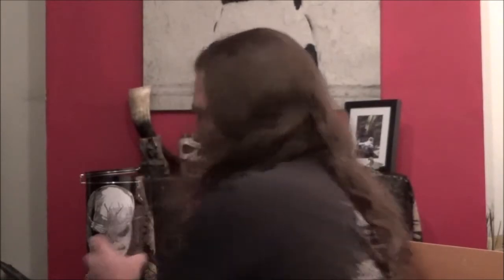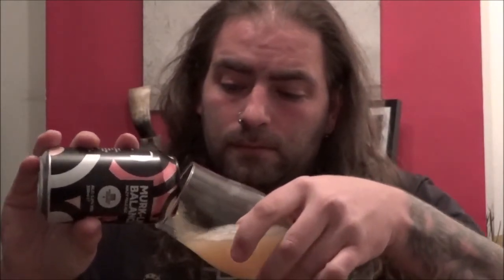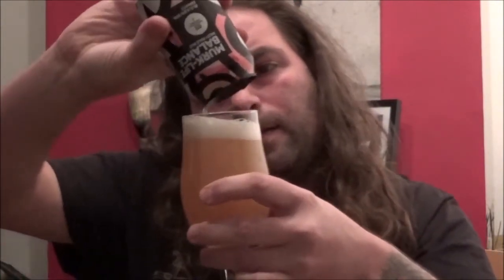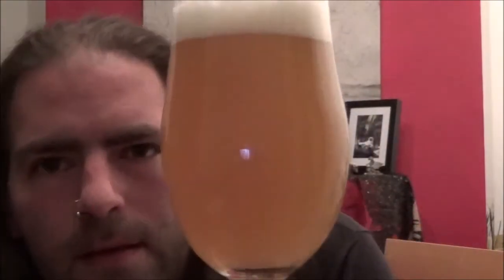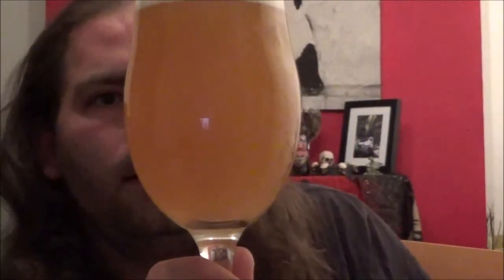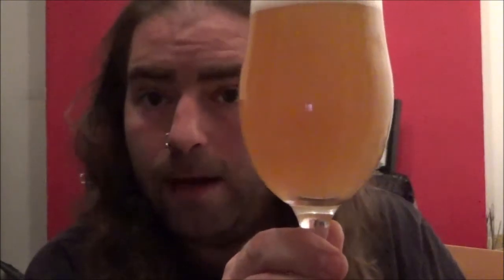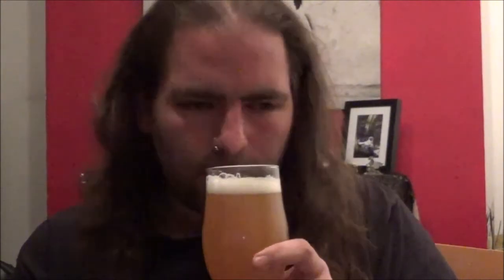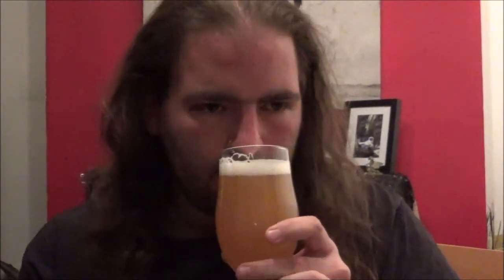The Beer Dog Reviews - Murk-Life Balance by Magic Rock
Reviewing Murk-Life Balance Hazy Pale Ale from Magic Rock